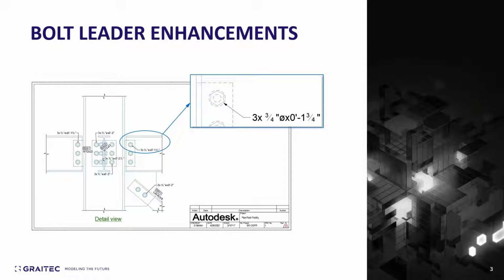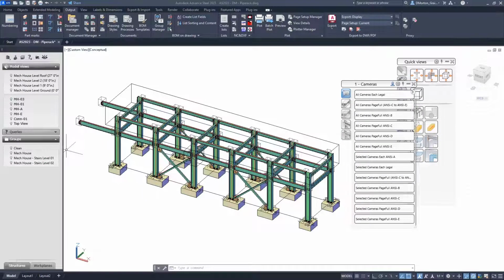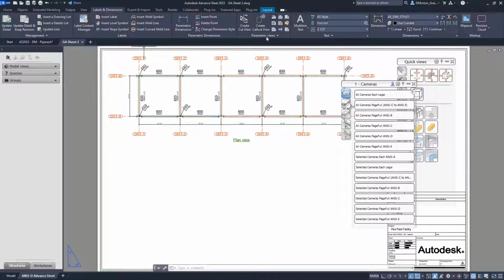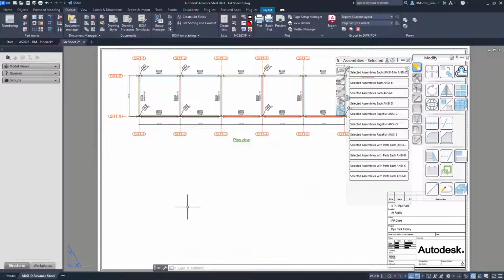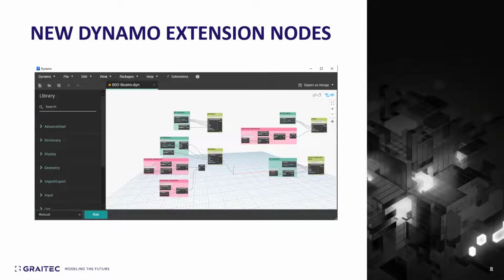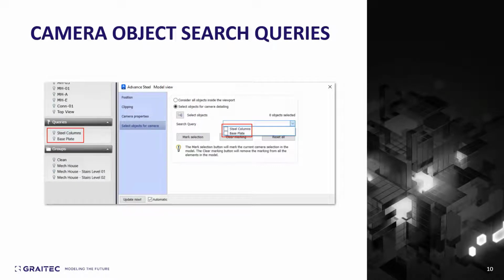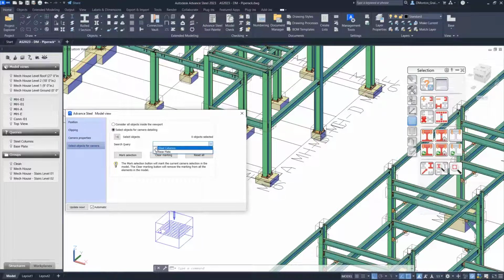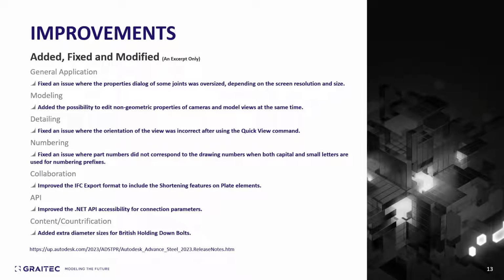What's New In Advance Steel 2023?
In this Video, Doug Morton goes over the following topics:
. Bolt Leader Enhancements
. Shape Updates (To AISC 15)
. Changes to the Grid Display
. Document Manager - Modeless
. Independent Camera Grips
. New Dynamo Extension Nodes
. Automatic Drawing Deregistration
. Camera Object Search Queries
. Improvements to DACH Styles (and BOM templates)
. 3D Shaded Graphics System